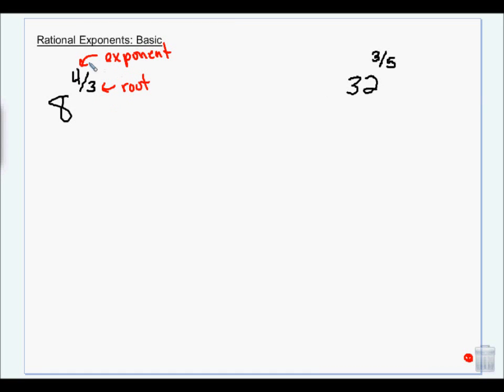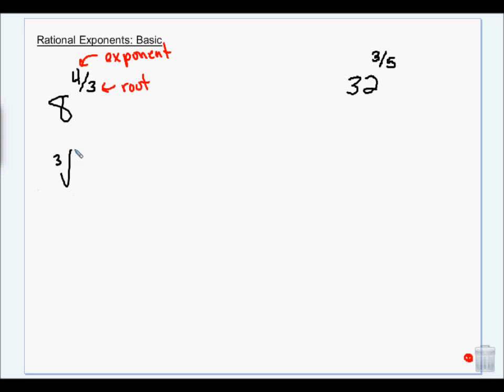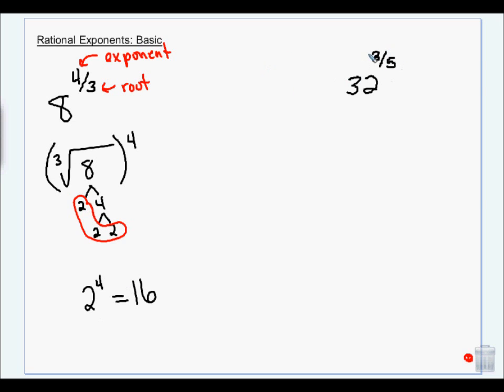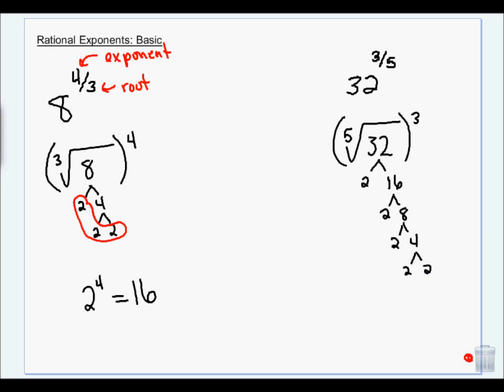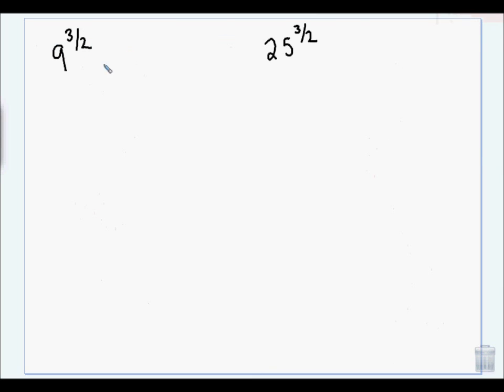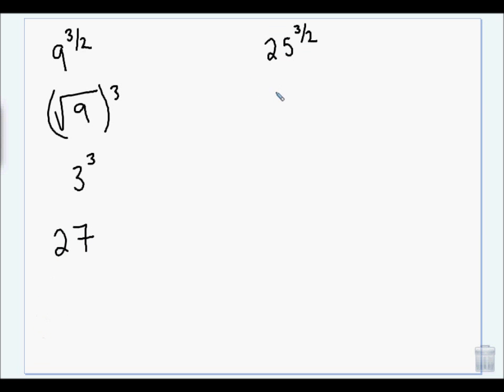Rational Exponents - Basic.wmv